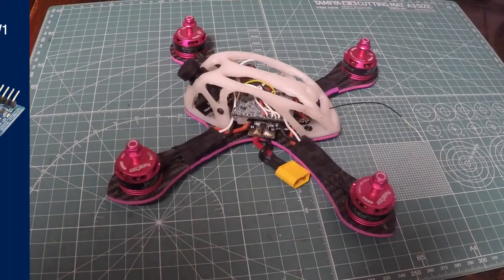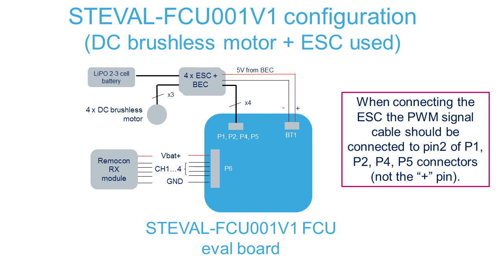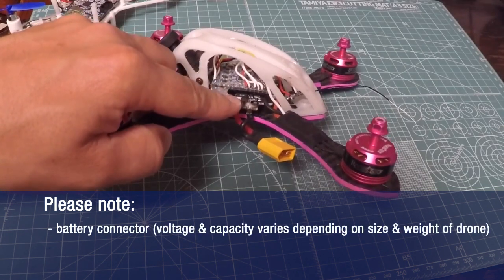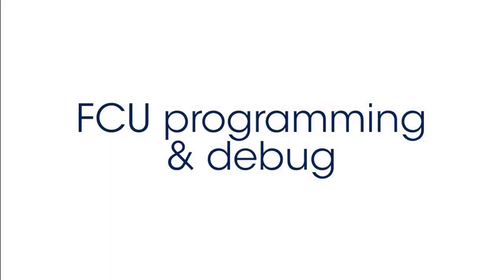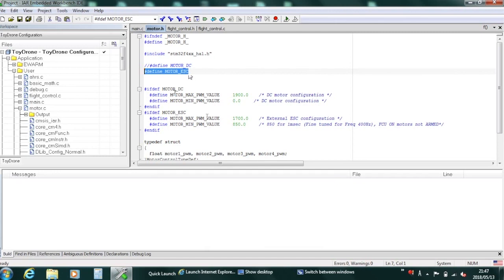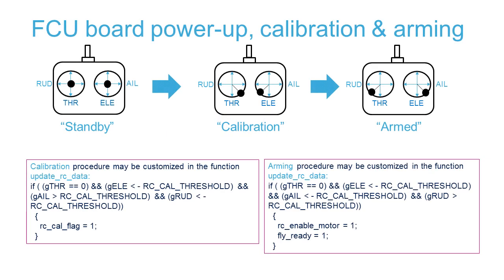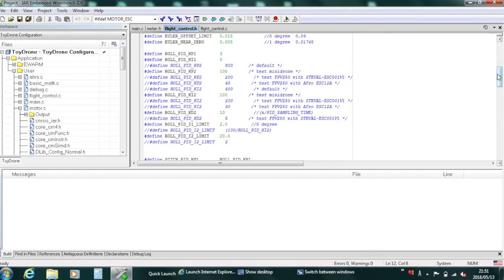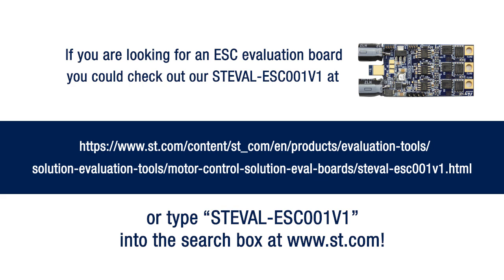STEVAL-FCU001V1 Part 3 : External ESC configuration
The STEVAL-ESC001V1 reference design for electronic speed controllers (ESC) for drones fits entry-level commercial drone designs and drives any three-phase brushless (or PMSM) motor running off 6S LiPo battery packs, or any equivalent DC supply, up to 30 A peak current.

The STEVAL-ESC001V1 lets you spin a motor and its propeller in minutes thanks to a complete pre-configured firmware package (STSW-ESC001V1), implementing a sensorless Field Oriented Controlled algorithm with 3-shunt current reading, speed control and full active braking.

The reference design board can accept commands from a flight control unit through PWM signals; other communication bus interfaces like UART, CAN, and I²C are also available.

The reference embeds a battery eliminator circuit working at 5 V, an NTC sensor for temperature measurement and circuitry for overcurrent / overvoltage protection (OCP/OVP).

The compact form factor and current capability render this reference design suitable for electronic speed controllers on small and light unmanned aerial vehicles like professional drones.

The STSW-ESC001V1 firmware/software package plus STM32 PMSM FOC software development kit - MC library let you refine your electronic speed controller design by acting on the field oriented control parameters embedded in the STM32 and experiment with the ST motor profiler to rapidly retrieve the motor parameters. The ST sensorless FOC algorithm ensures longer flight times and optimal dynamic performance.

The STEVAL-ESC001V1 has been designed around the highly efficient, low Rdson STripFET F7 power MOSFETs, the high-performance STM32F303CBT7 microcontroller with ARM® Cortex®-M4 core and the L6398 drivers.